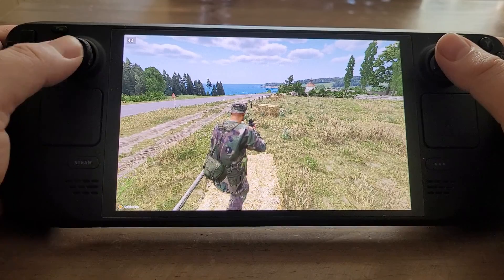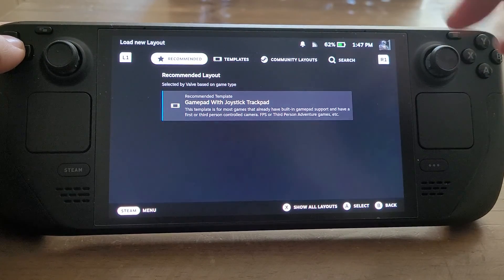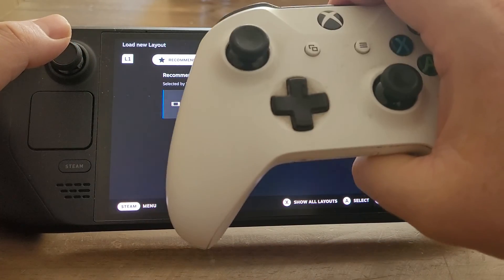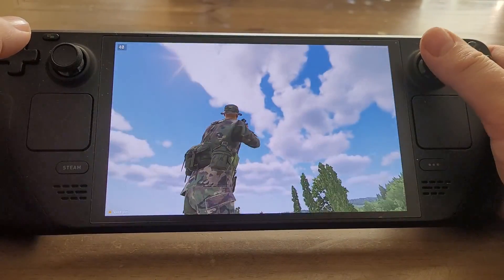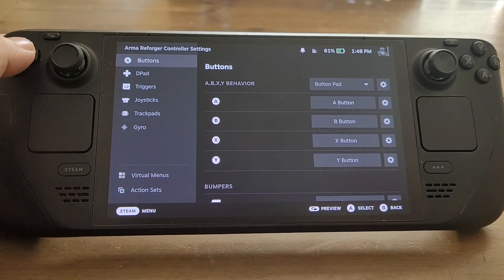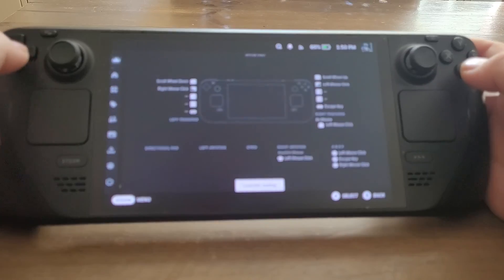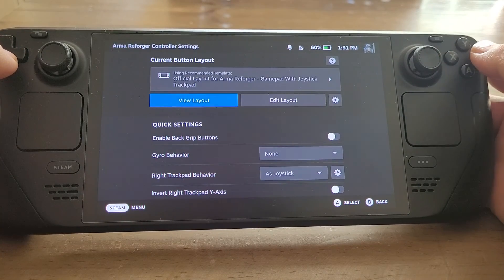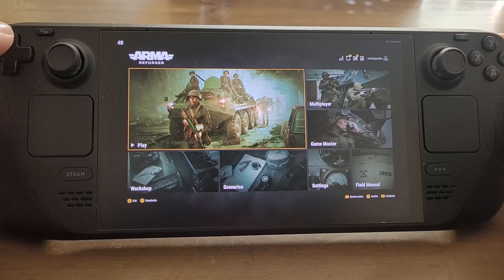How To Change / Disable Default Steam Deck Gamepad Custom Config Controls So You Can Use XB / K & M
In this beginners guide tutorial, I show you how to change your Steam Deck gamepad controller settings to a simple Xbox gamepad, or to revert to a mouse and keyboard type config where you can use the Steam Deck track pads.
This might seem like an edge-case scenario, but there will be times when you just want your Steam Deck controls to be like a simple Xbox Gamepad, or you want to disable that and use the touch-pads for a mouse like experience.
Thanks, Rob.